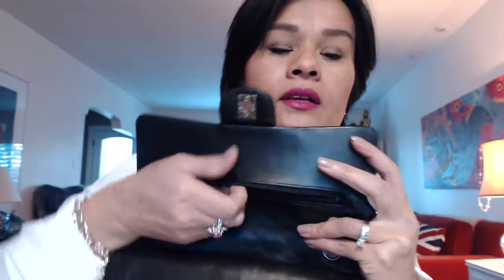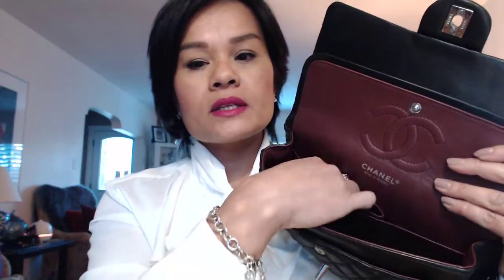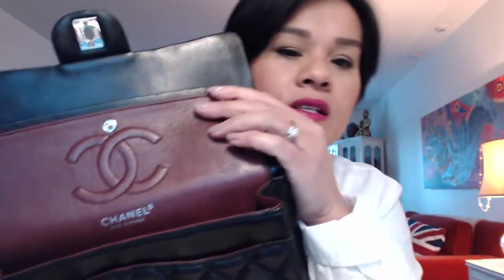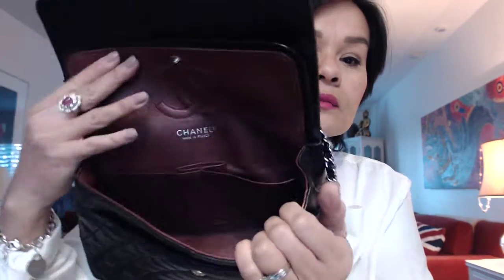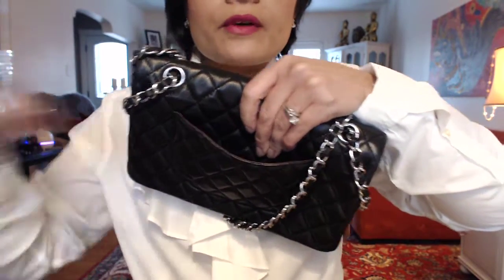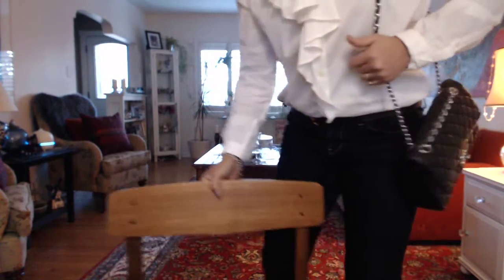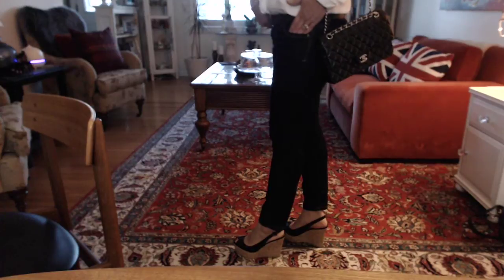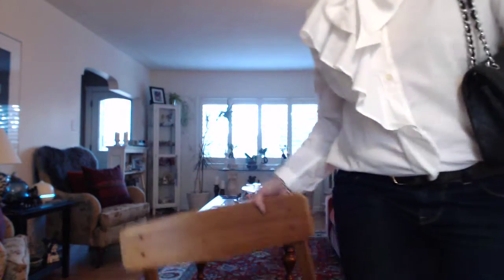What's In My Bag - Chanel Classic Double Flap and OOTD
What I am wearing:

Tommy Hilfiger Skinny jeans
Gap white blouse
Louis Vuitton Belt
Shoe: Primark purchased from England 2 yrs ago
Bag: Chanel classic double flap in med/l lambskin with SHW